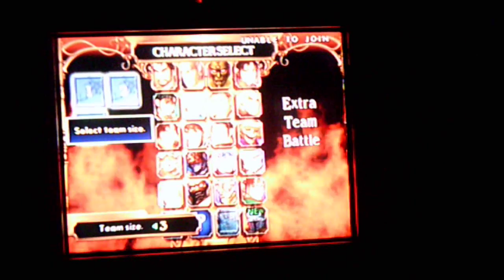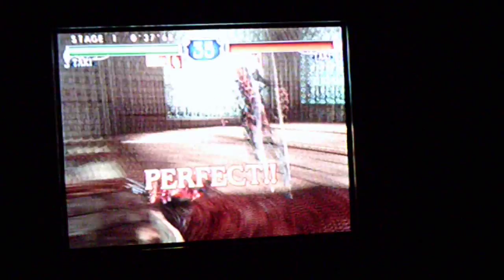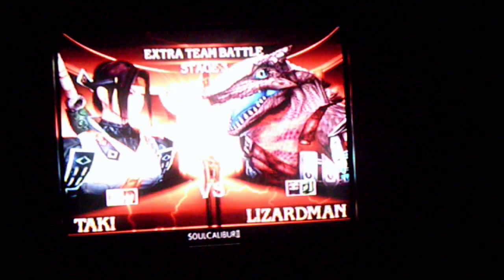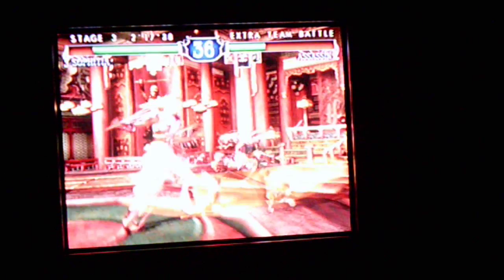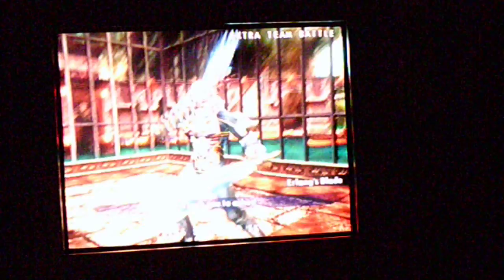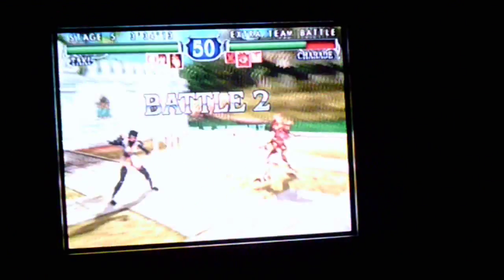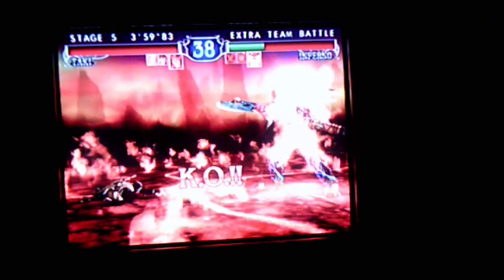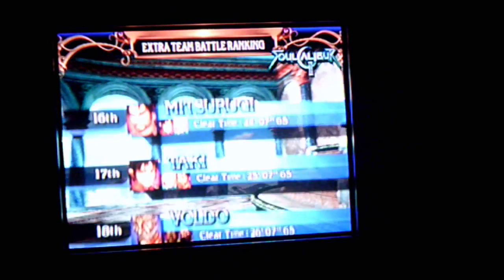Soul Calibur II- Extra Team Battle 9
Hey everyone this is the next team battle that I did using Taki and her Fumakugi, Xianghua and her Blue Storm, and Sophitia and her Blue Crystal Rod. If anyone has any comments, questions, or recommendations on what I should do next please let me know.